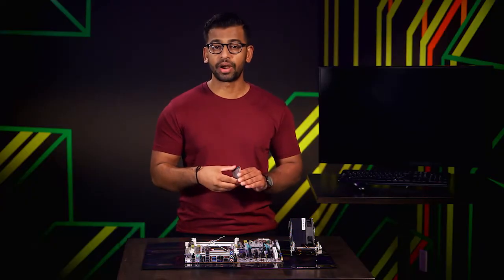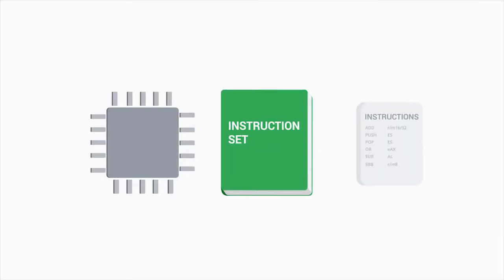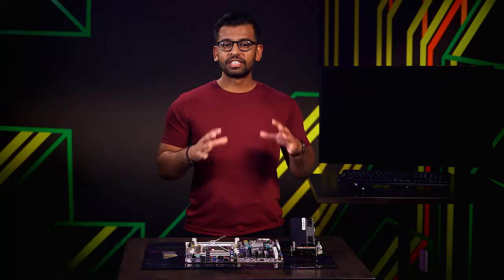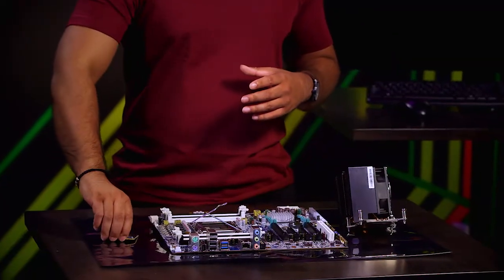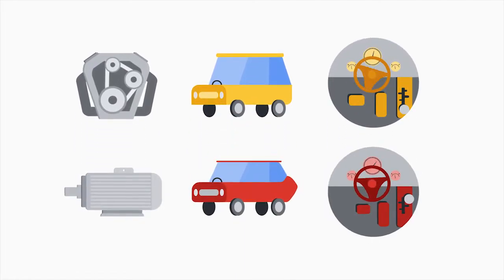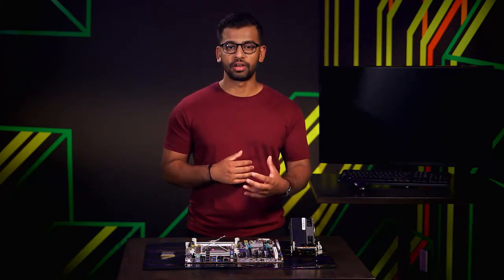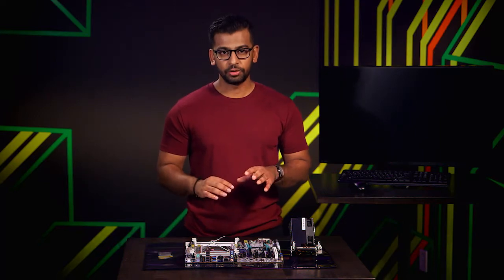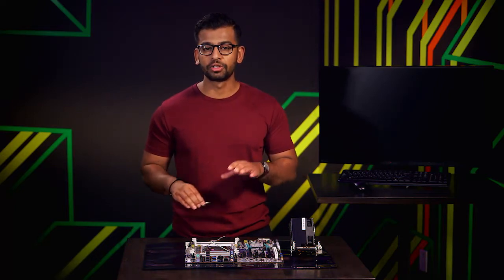What is central Processing Unit? (CPU) lecture#18 | Part#1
What is central Processing Unit? (CPU)

This channel is providing you online Free Courses in Google IT Support, Data Science, Machine Learning, Digital Marketing, Information Technology, Cloud Platform Fundamentals Core Infrastructure, System & Network Security Applications, Next Generation Security Concepts & Networking. If you want to see more lectures in this Channel.